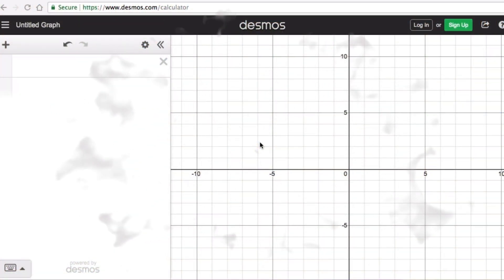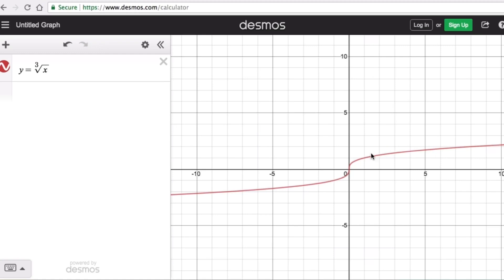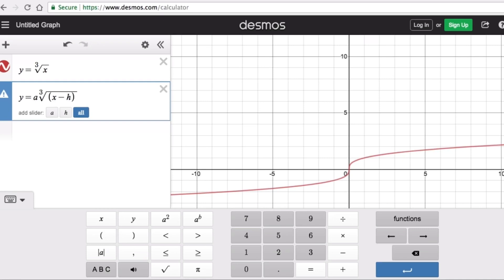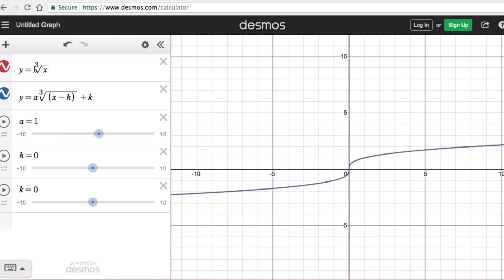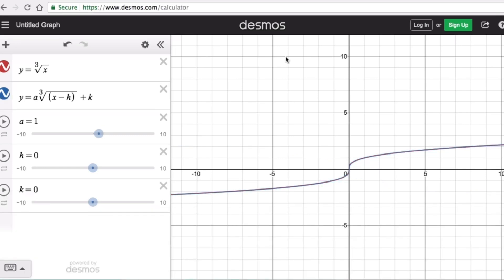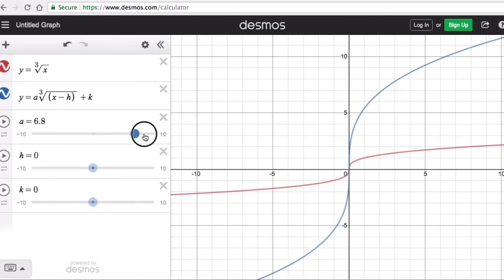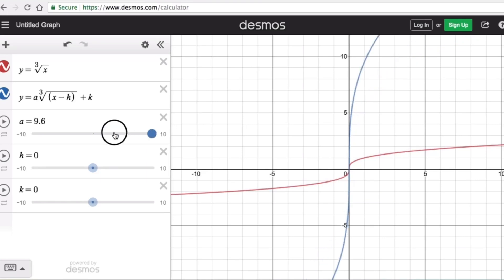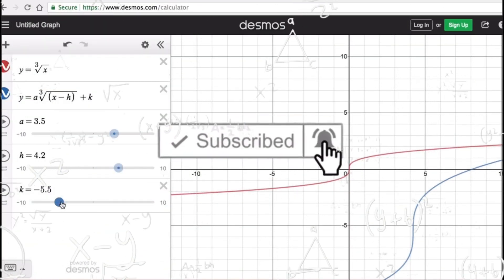Transformation of Cube Root Function Explained Using Desmos (Graphing Form of Cubic Function)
This video will show how the parameters a, h and k affects the graph of cube root function.